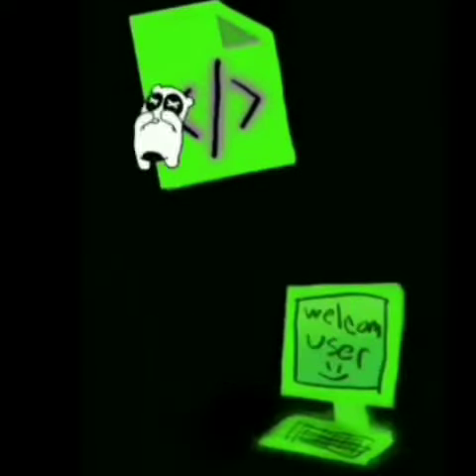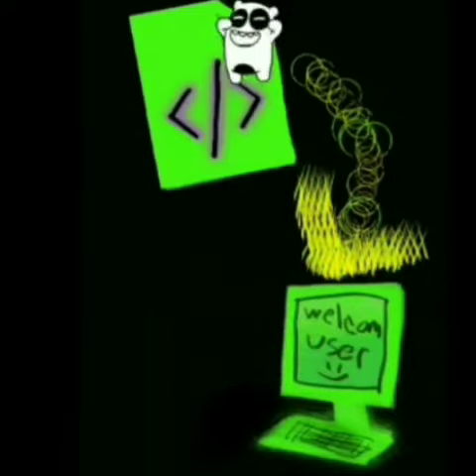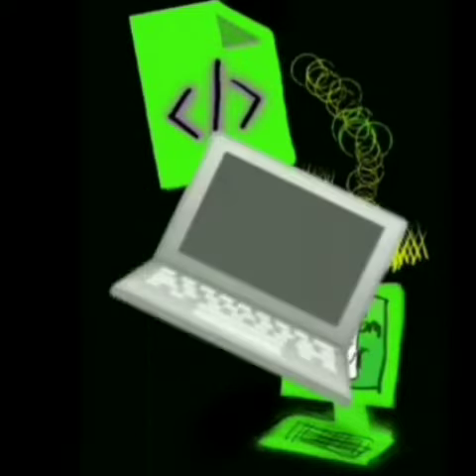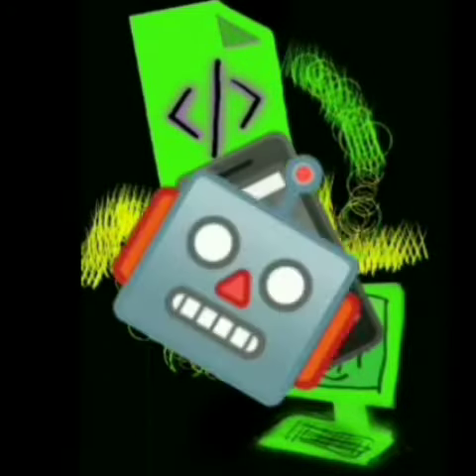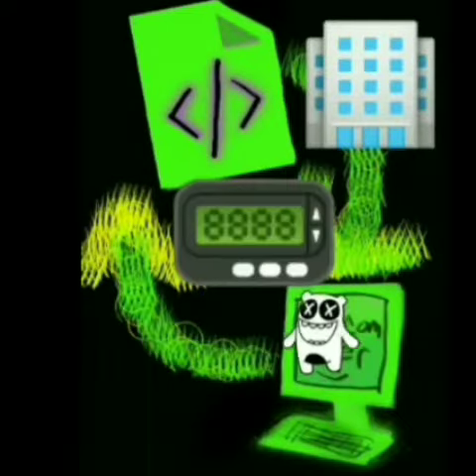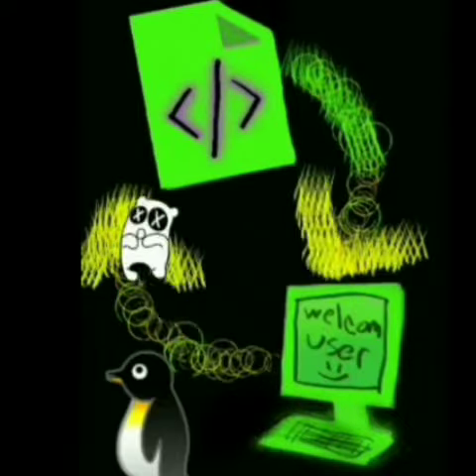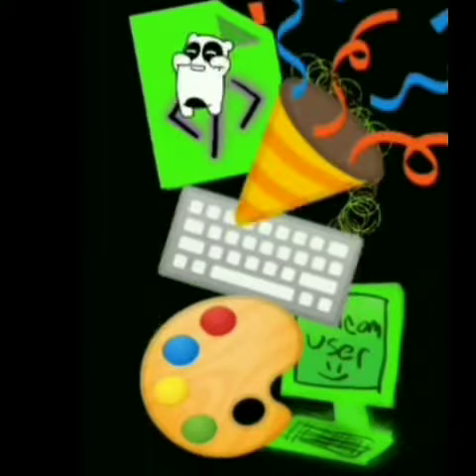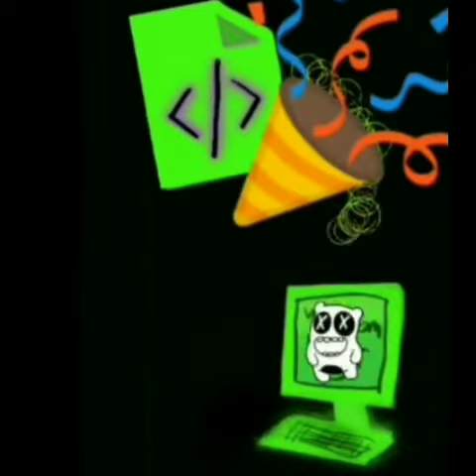What is a Web Development Software Stack???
What is a web development software stack?  What is a software stack? What is a web server?

Commander Candy explains it all!!

Learn command line full stack web development with Coding Commanders

🔎 Google: Coding Commanders